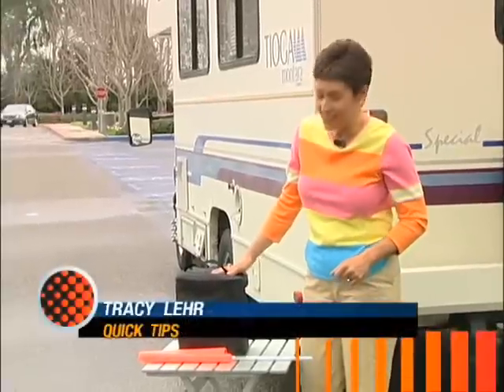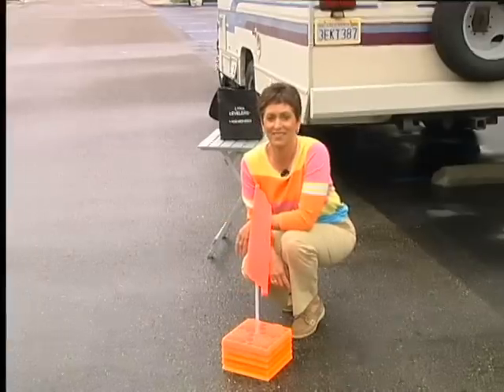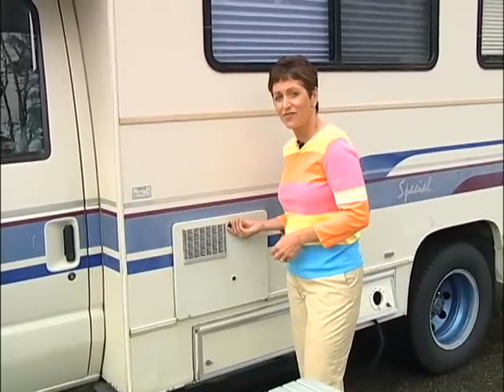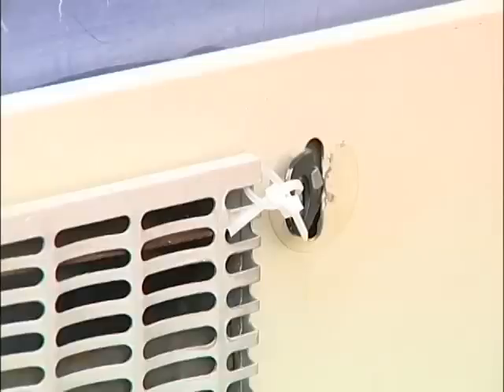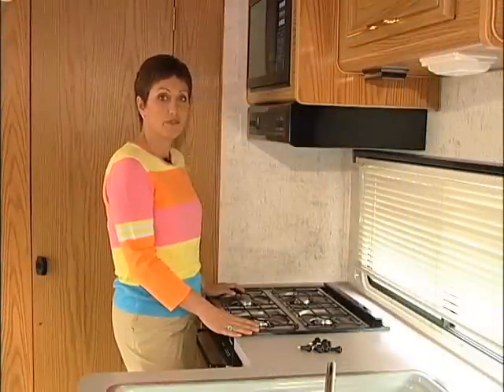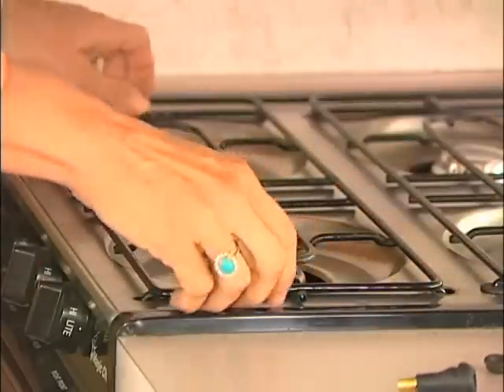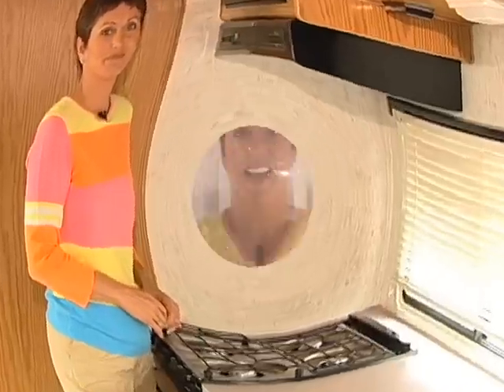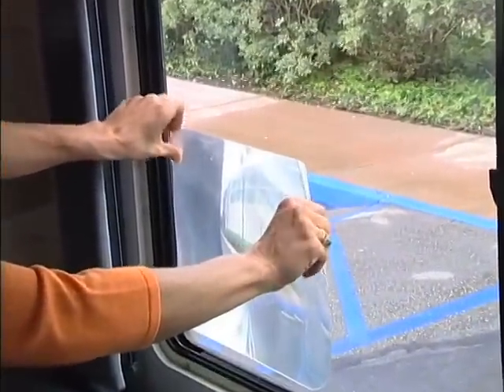RV Tips - Creating a wide angle lens for visibility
Some handy RV tips inside and outside of the rig.